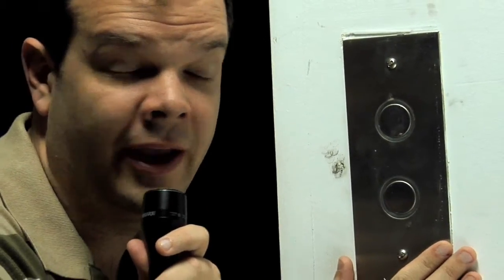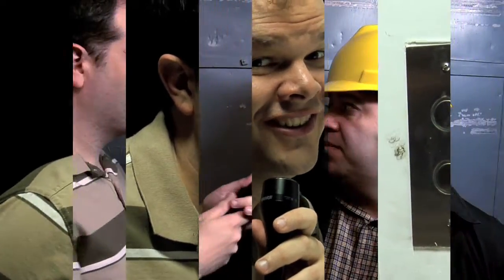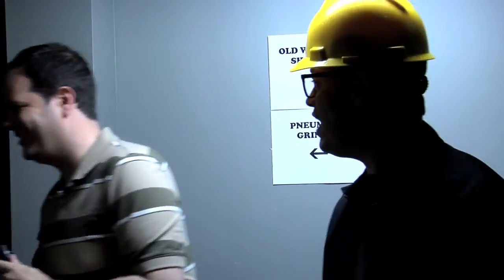Amusement Park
Guy Summers always goes through the back door. Join him as he shows you what happens behind the scenes of the most exciting locations on the planet.